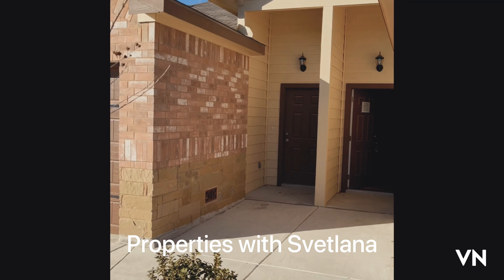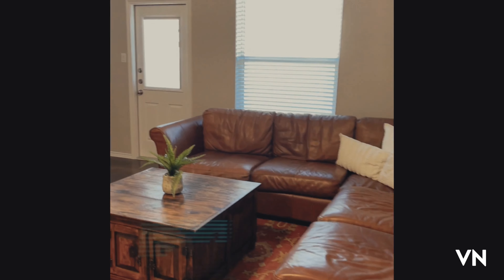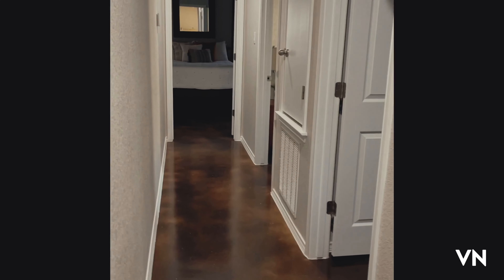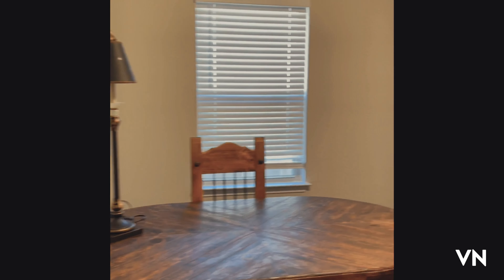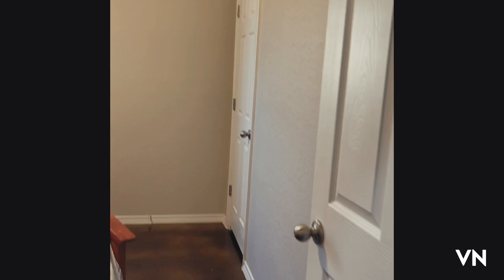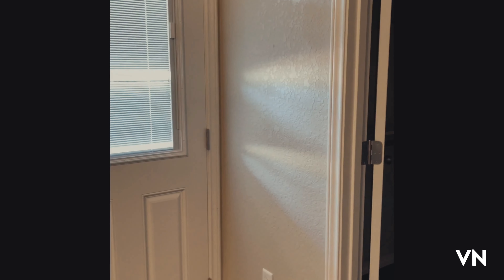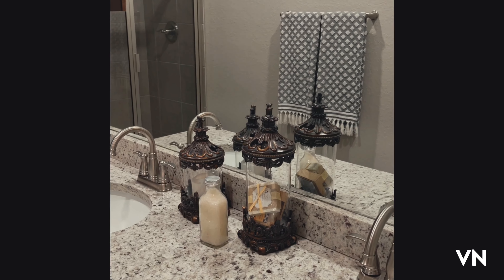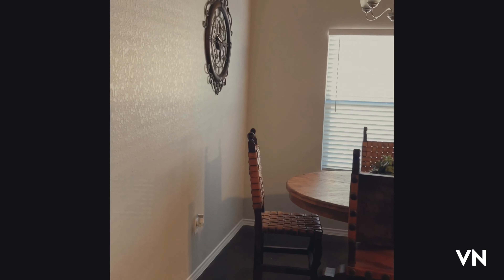Properties with Svetlana